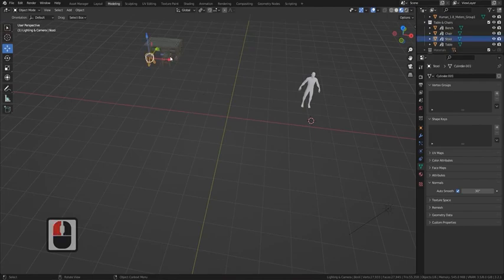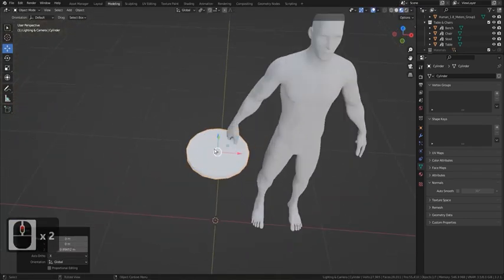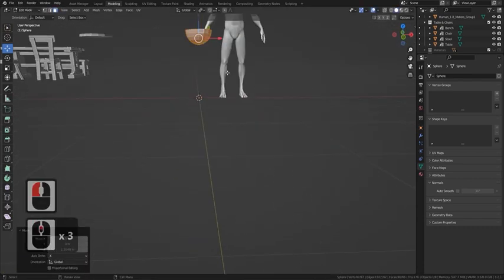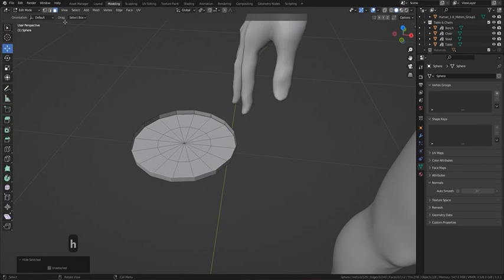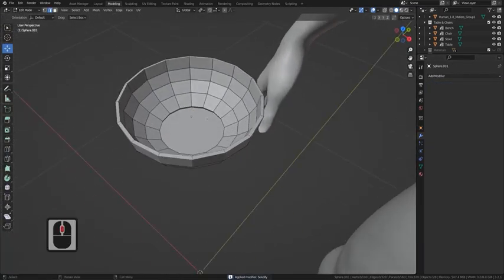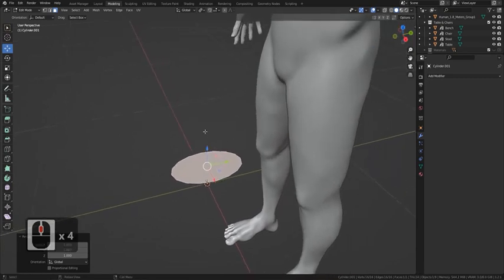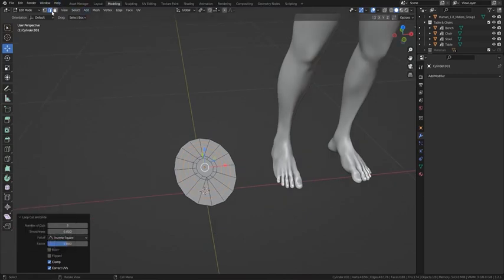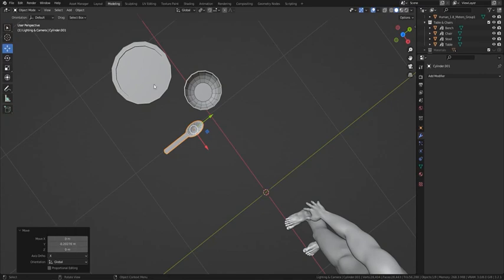M8_V1_Working with the Solidify Modifier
In this module, we will move into more advanced modeling techniques, including using modifiers like solidify and grease pencil. These tools will help you create more complex assets such as utensils and mug handles, pushing your 3D modeling skills to the next level.